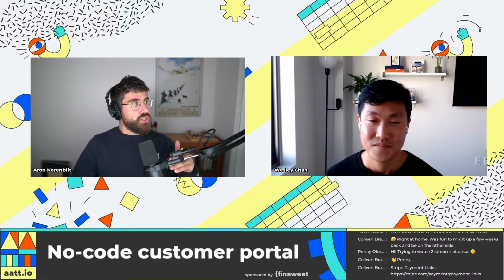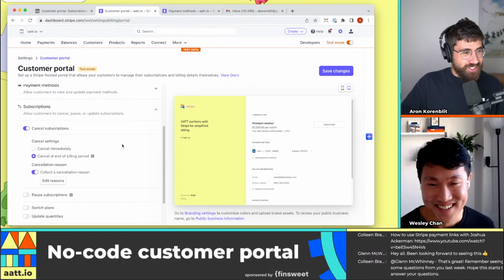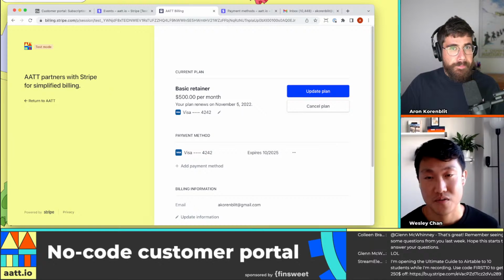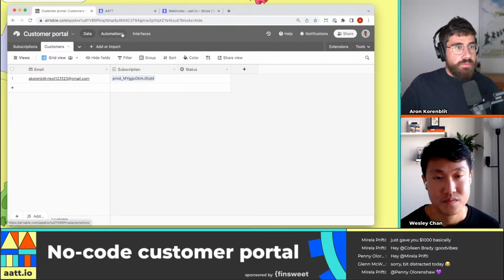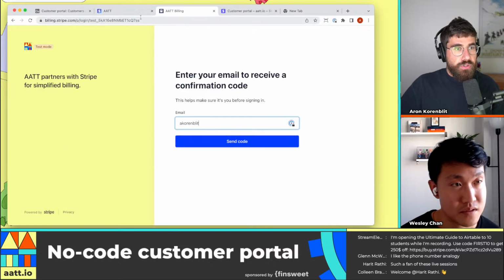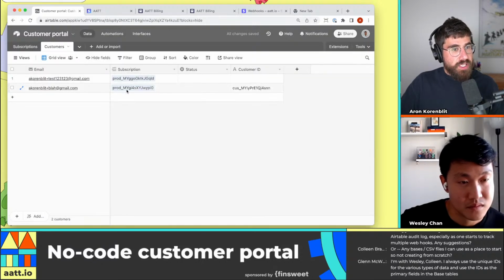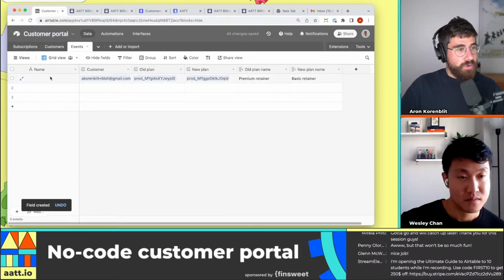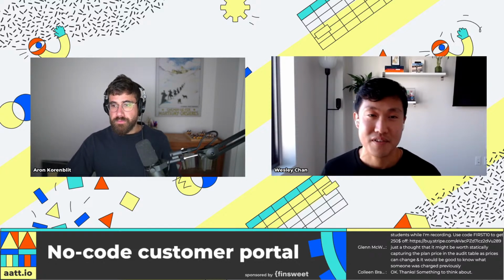Build a no-code customer portal using Stripe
Stripe Software Engineer Wesley Chan joins us on the stream to build a customer portal.

In this stream, we show how to set up a Customer Portal and connect it to an Airtable base, which serves as a CRM. Then -- any time a client updates their subsciption via the Customer Portal -- a record is recorded in our Airtable CRM.

// CHAPTERS
- Stream start (00:00)
- Welcome (03:12)
- Intro from Wesley Chan (04:06)
- About Stripe, Stripe Payment Links and the Customer Portal (04:54)
- Use case overview (8:27)
- Building the Customer Portal (12:00)
- Viewing the Portal from a Customer’s Perspective (18:14)
- Customizing Customer Portal Appearance (22:17)
- Setting Up Airtable as a CRM (25:32)
- Updating Airtable CRM when Customer Upgrades Subscription (30:14)
- Testing the automation (46:06)
- Q&A: Creating Audit Logs (49:55)
- Wrap-up (58:00)